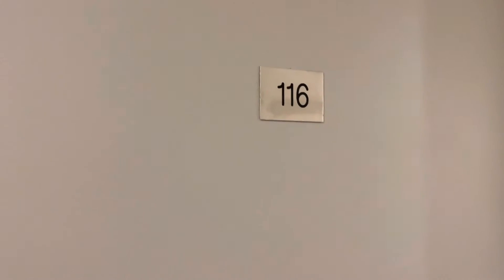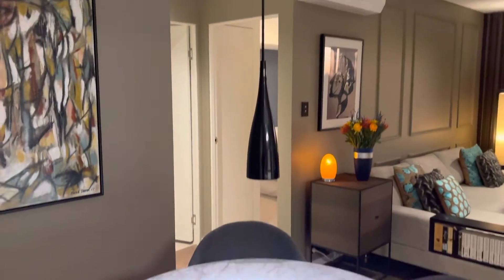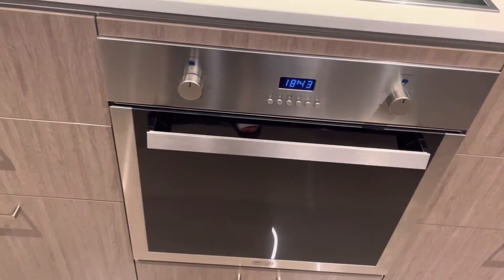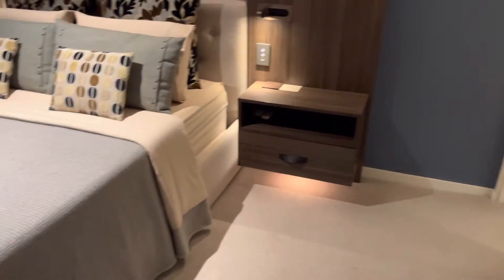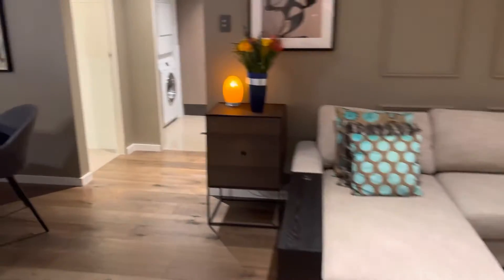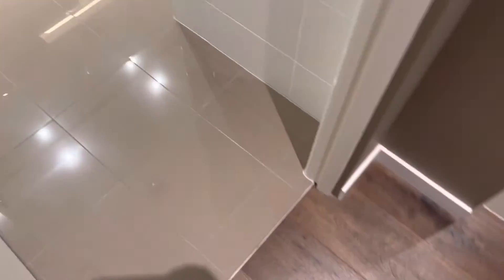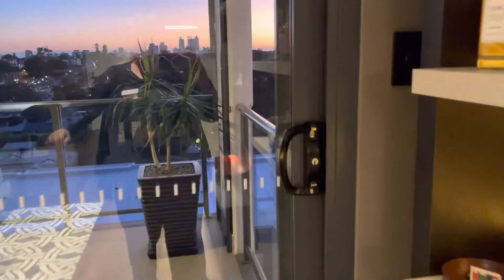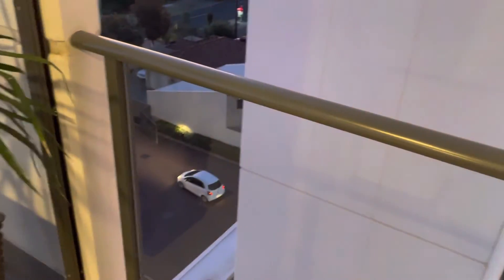For Rent - 116/2 Tenth Ave Maylands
**To avoid missing out, submit your application via snug.com or tenantoptions.com.au**

Home 2 Home Realty proudly presents...

This executive style partly furnished 2 bedrooms , 2 bathrooms apartment. This property has the most amazing views of the city at night . Sit on the balcony of an evening watching the sun go down. No expensive has been spared , wood flooring throughout the living area and Meile products to name a few. Electronic blinds on the balcony so you can enjoy alfresco living all year round.

** To match great tenants to our properties, we do require you to be pre-qualified to view this property**

We do NOT advertise home open times, you will be invited to attend a private inspection upon receipt of your application.

Features includes

- Wood flooring throughout living areas
- Automated blinds in bedroom 2 with Balcony access
- Led lighting with dimmers
- Meile Dishwasher
- Induction cooktop
- Stone benchtops
- Built in Bedhead and frame ( just bring your mattress)
- Fisher Pakyel fridge with Ice and water
- Both bedrooms carpeted
- Hampton style shutters in main bedroom
- Electronic shutters on balcony
- Lots of cupboard space
- Meile Washer and dryer
- Split system airconditioners in both bedrooms and living area